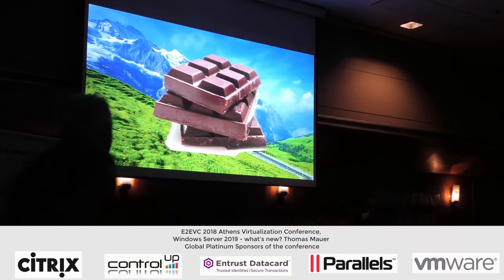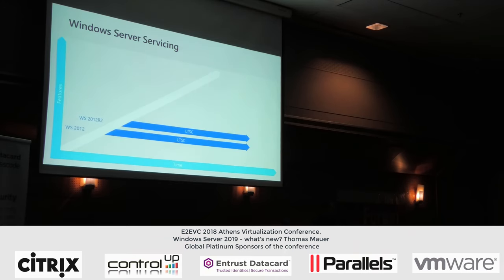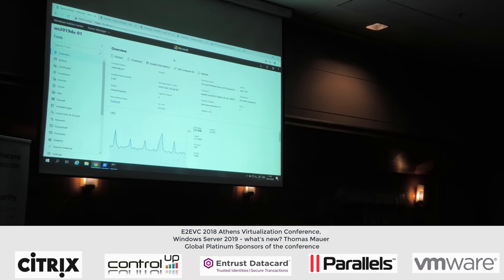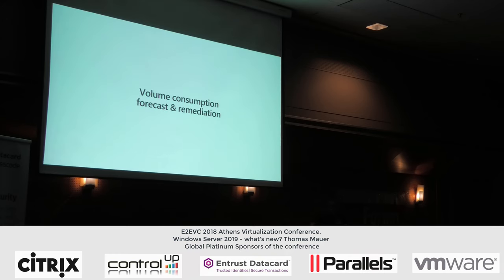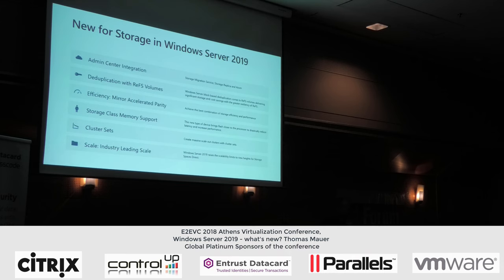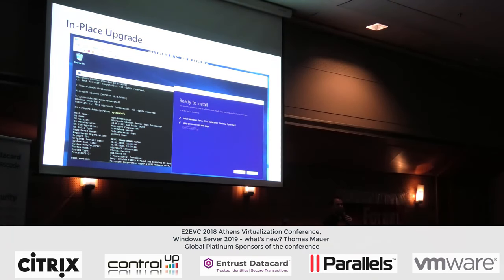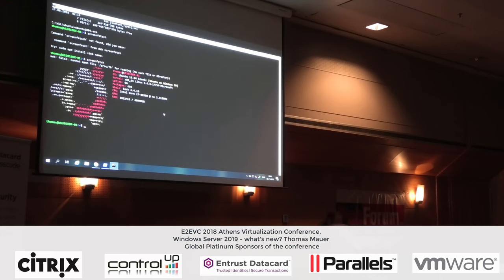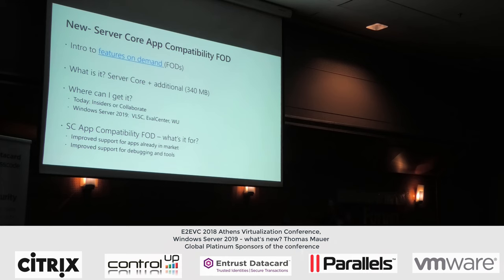Windows 2019 - what's new?